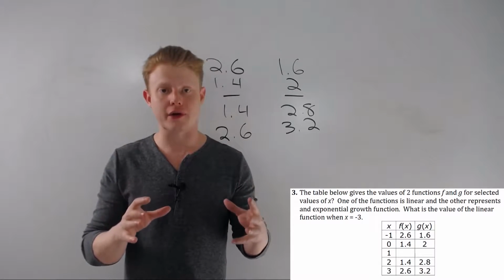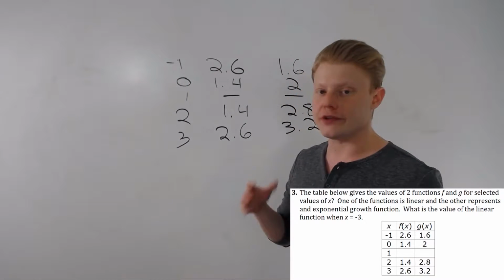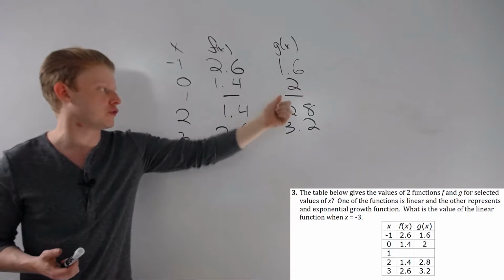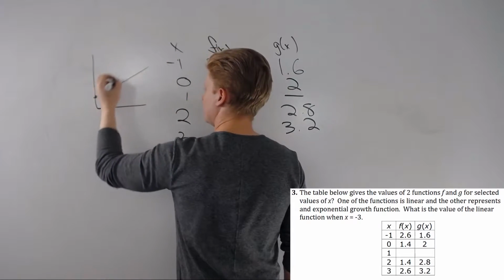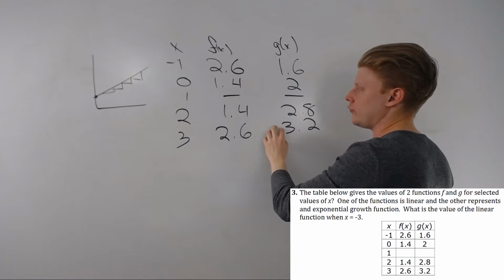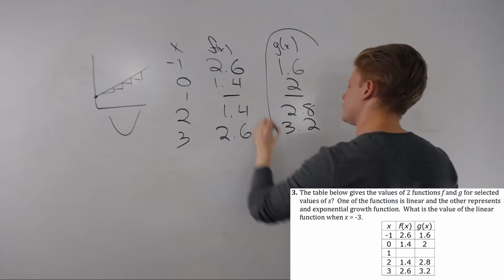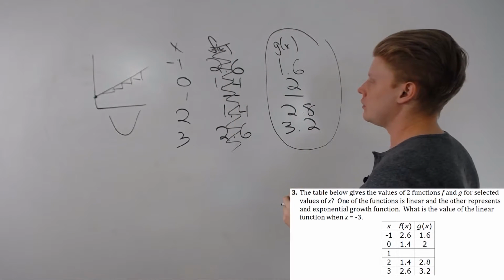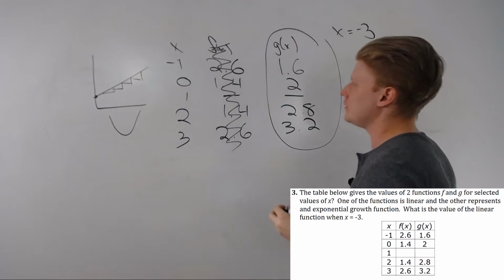Point Problems Other Function Questions